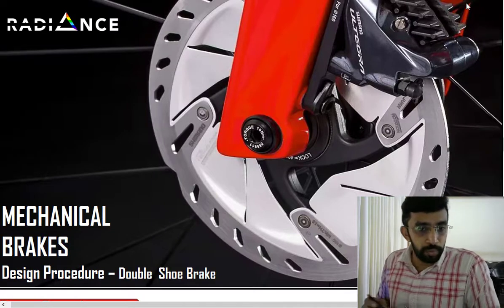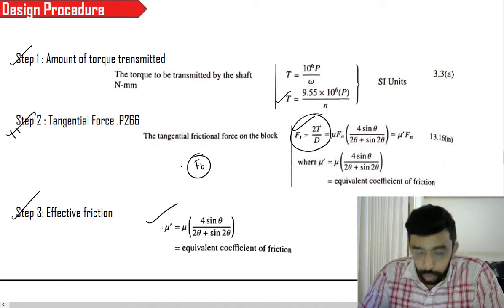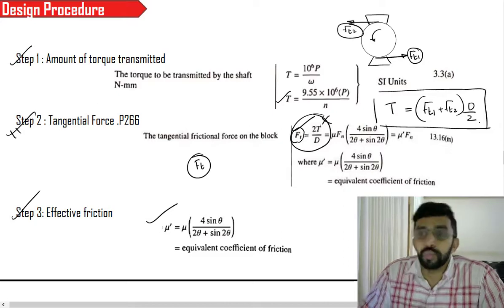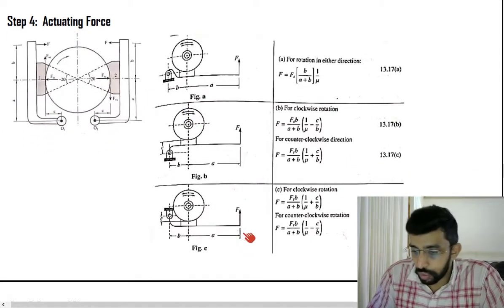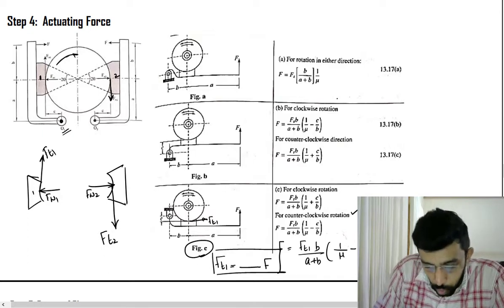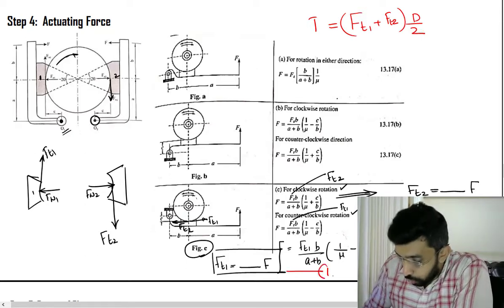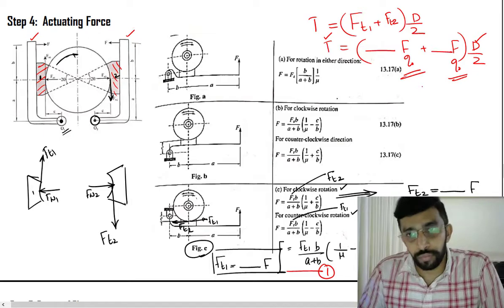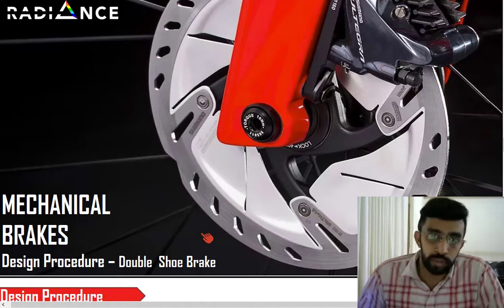Design Procedure of Double shoe Brake